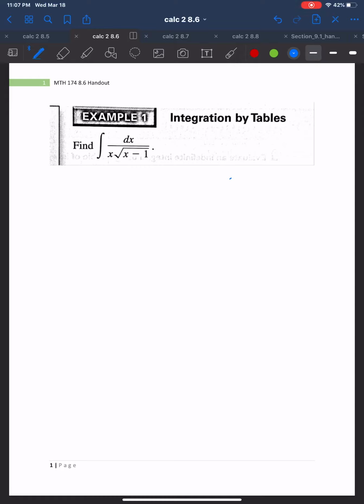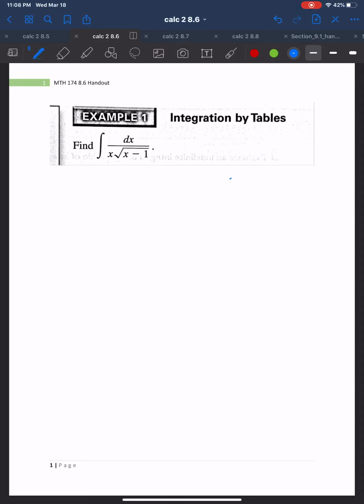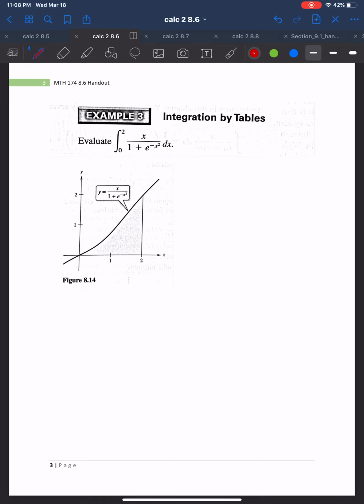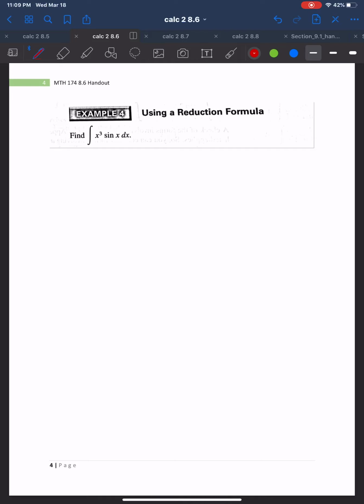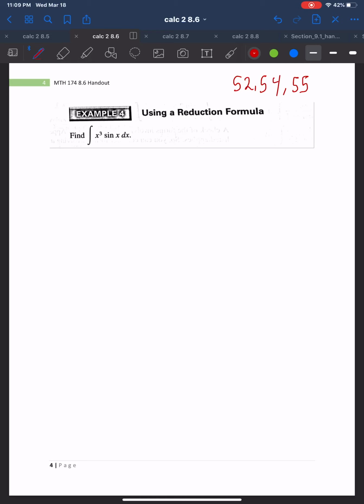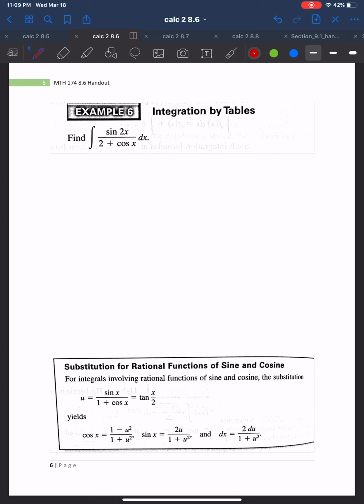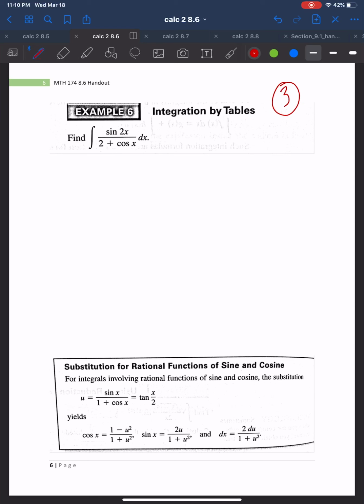Calculus 2 (8.6) Integration By Tables